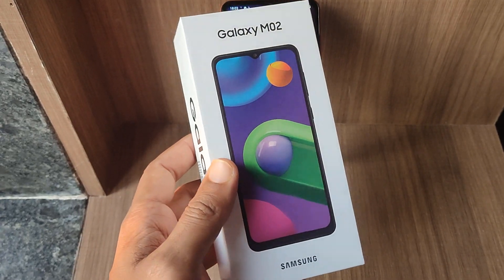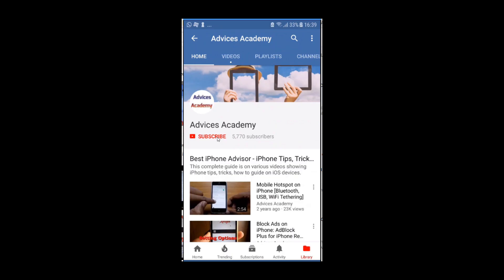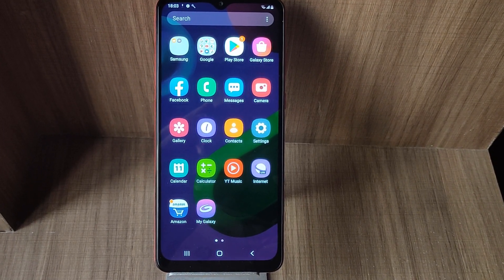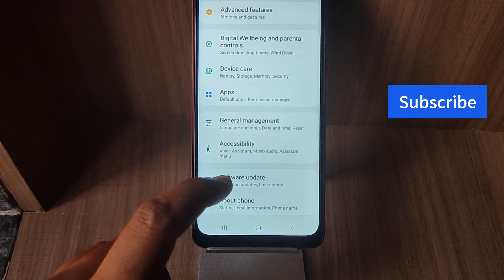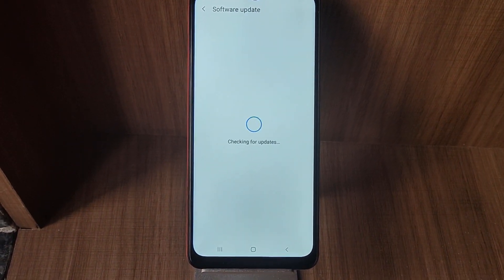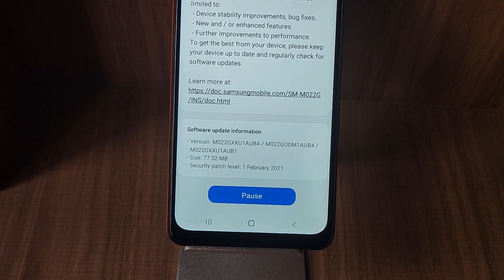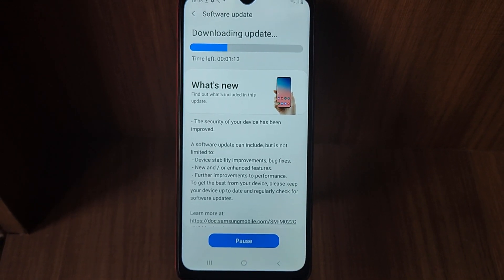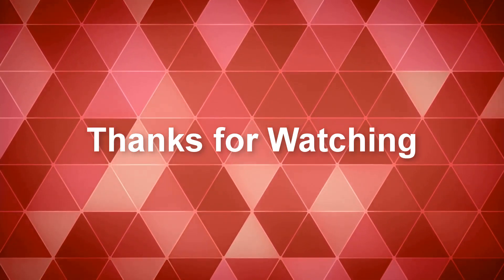How to Check for Samsung Galaxy M02 Software Update & Monthly Security Patches - A03/A03S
How to Check for Samsung Galaxy M02 Software Update and also the Monthly Security Patches. This guide also works on following handsets by Samsung -

Samsung Galaxy M01 software update
Samsung Galaxy M01s firmware update
Samsung Galaxy M02 security update
Samsung Galaxy M02 Android 11 update - not available

Guide works on -
Samsung Galaxy A21S/A21/A20/M22
Samsung Galaxy A40/A42 5G/A41
Samsung Galaxy A50/A51/A52/A53/A52S
Samsung Galaxy A10/A11/A12
Samsung Galaxy A02/A02s/A01/A01s/A01 Core
Galaxy A72/A71/A73 5G
Galaxy A32/A32 5G/A31/
Galaxy A Quantum
Galaxy M02S/M02/A02/A02S/A03